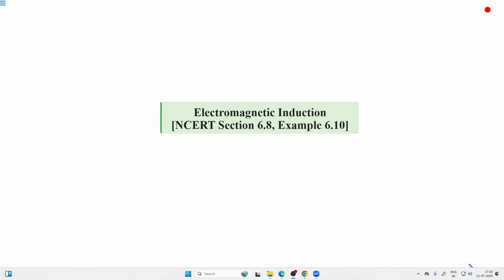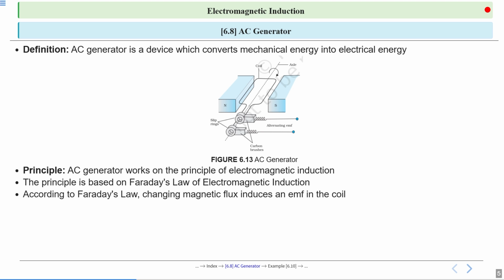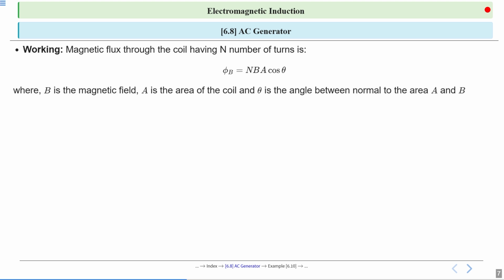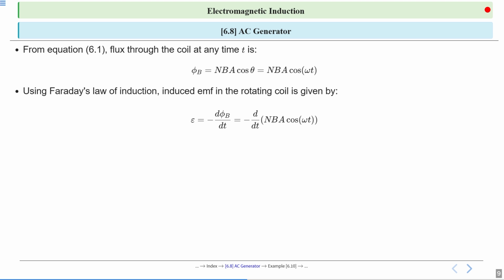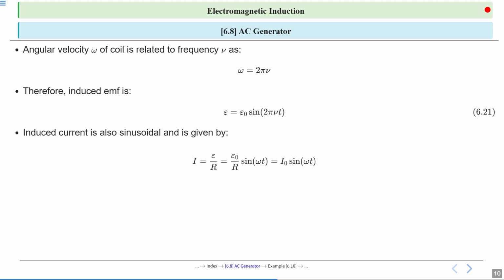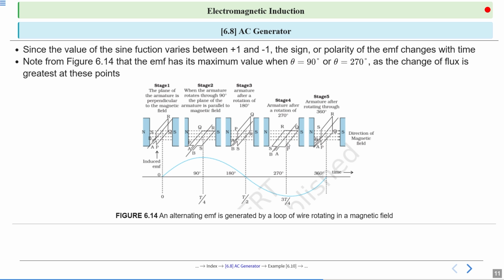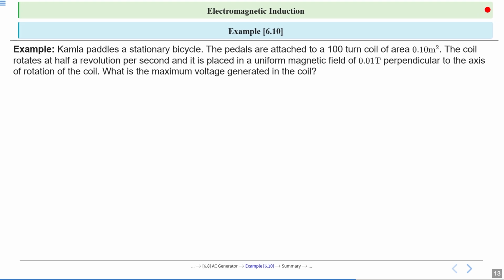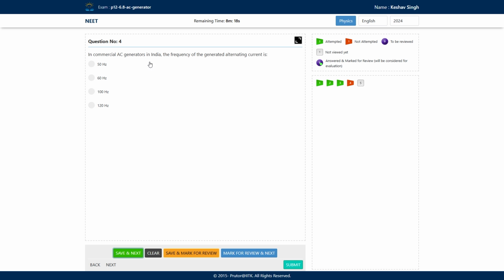Electromagnetic Induction Part 7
Subject: Physics
Programme Name: Electromagnetic Induction
Course Name: Medical

In this lecture, we covered how an AC generator converts mechanical energy into electrical energy through electromagnetic induction, using rotating coils in a magnetic field to produce alternating current voltage.

📡 Key Features:
Syllabus-based Content